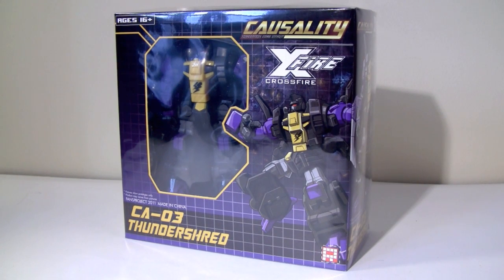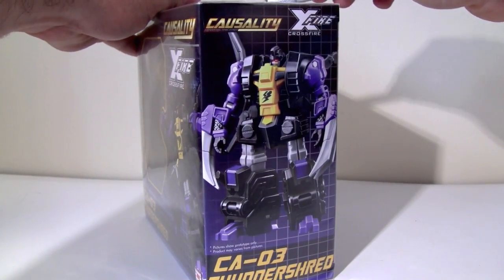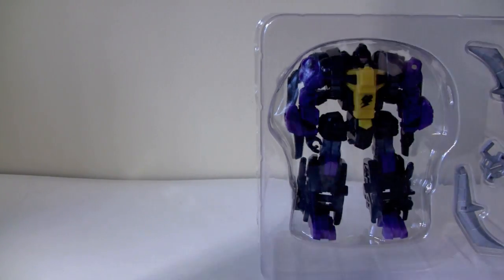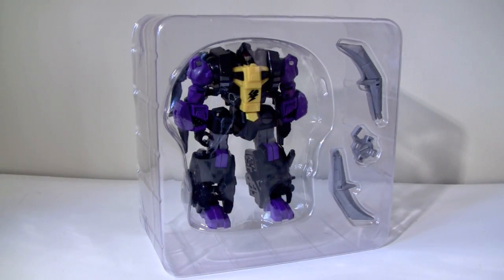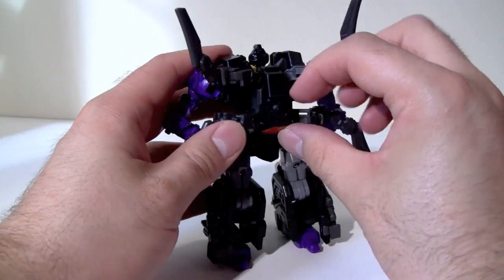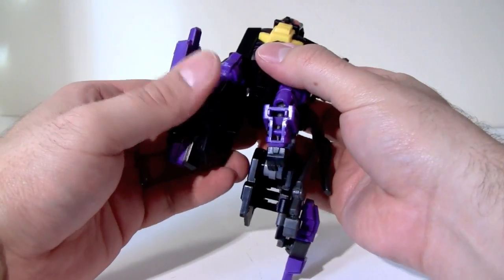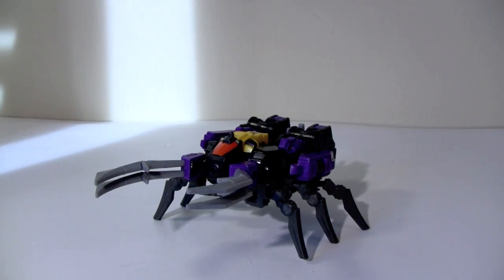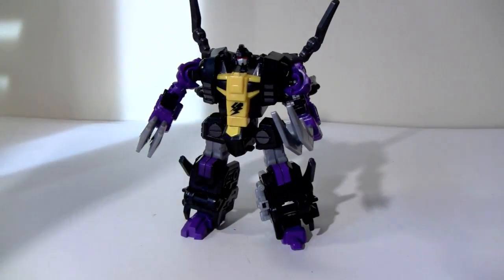FansProject Causality CA-03 Thundershread